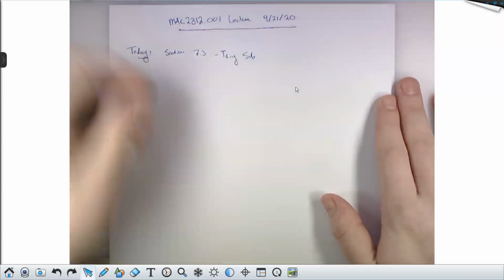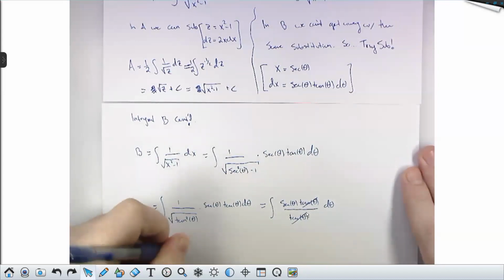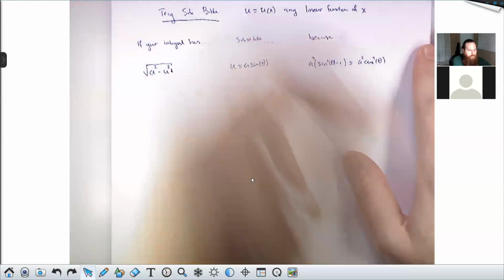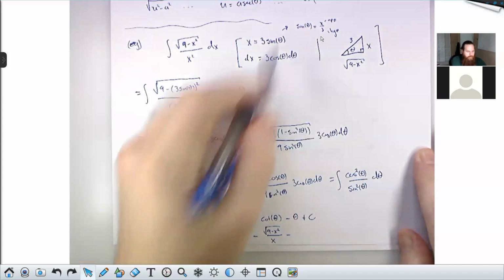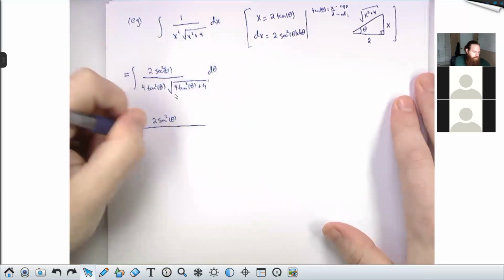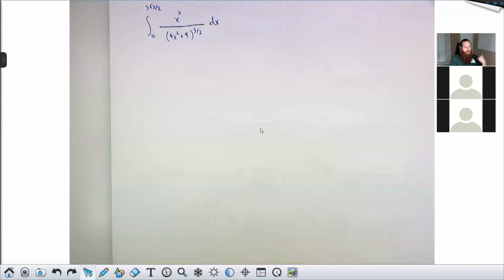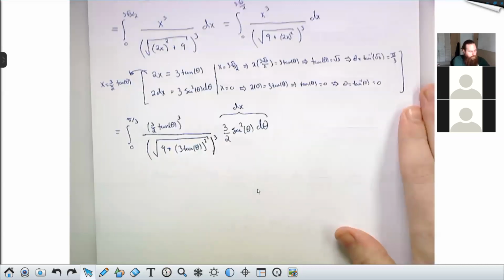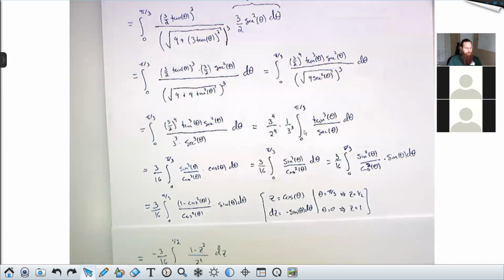MAC2312.001 Lecture 9.21.20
Trig Sub